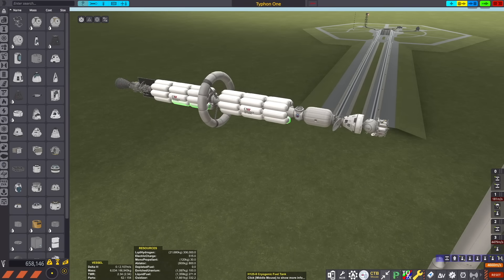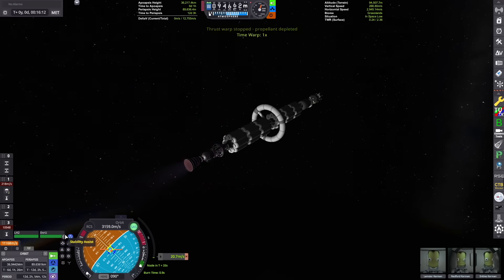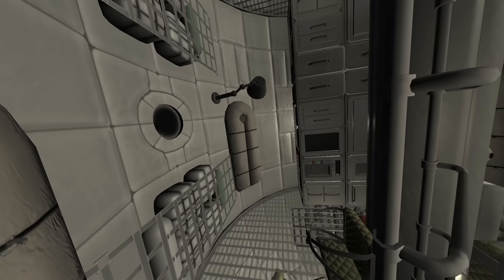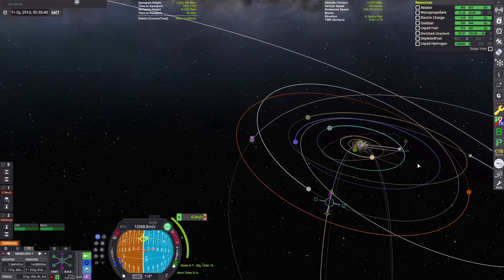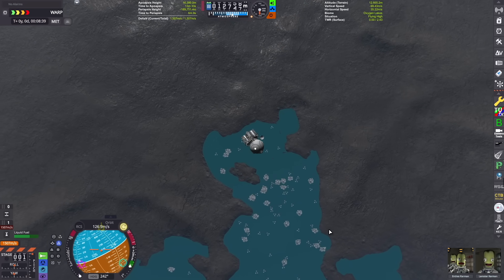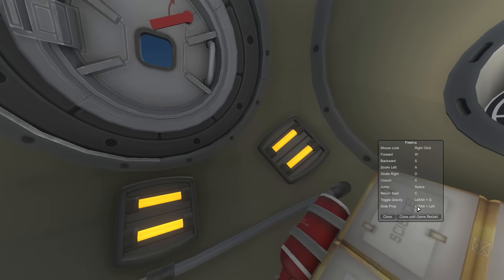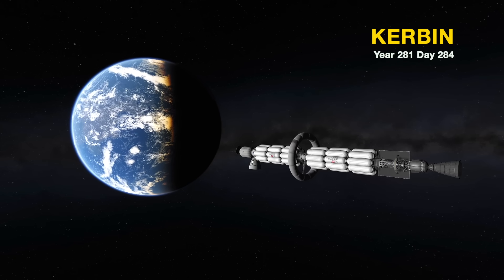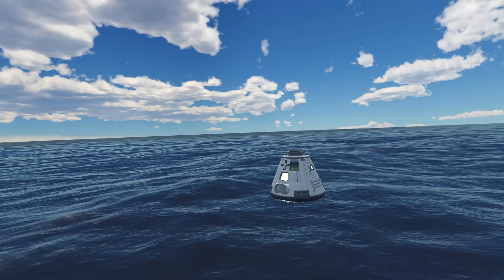KSP LIQUID OXYGEN LAKES on a Dwarf Planet?? Exploring Ervo - Minor Planets Expansion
🚀 Yooo in this episode of Kerbol Komplete we are sending our crew on a multi-century long mission to the Kuiper Belt and the dwarf planet Ervo - the Eris analog! It holds the mystery of its Lakes of Liquid Oxygen. What the heck? It must be dannnnnggg cold out here - it also has a thin eerie atmosphere. It's for sure the most exotic destination in the Minor Planets Expansion mod for KSP.  You don't want to miss this episode.

Chapters:
0:00 Intro & Launch
2:25 Ship Tour
3:50 Ervo Trajectory
5:56 Ervo Arrival
7:12 Landing
8:52 Surface Exploration
12:49 Orbital Rendevous
14:39 Kerbin Return Trajectory
16:22 Reentry & Splashdown

CryoTanks: (Liquid Hydrogen & stuff for Kerbal Atomics and more if you want it)

Music from Kerbal Space Program 2 and Space Engine

Kerbal Outer Planets
KSP Gas Giant Probes
KSP Atmospheric Diving
KSP Cloud Diver
Sarnus Urlum Neidon
KSP Science Mission
Kerbal Space Program Mods